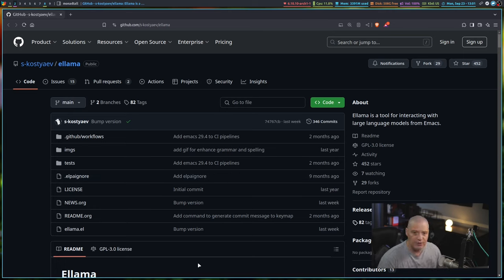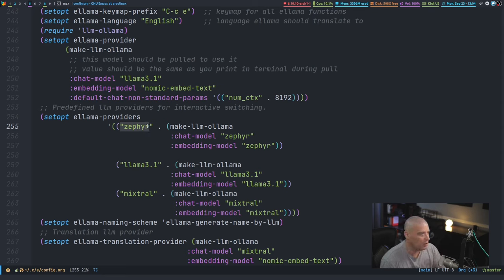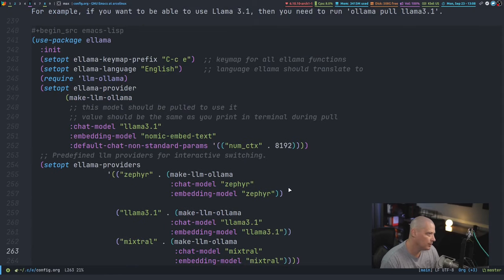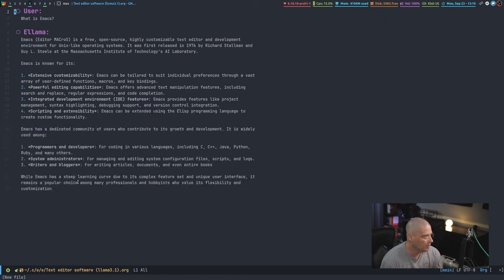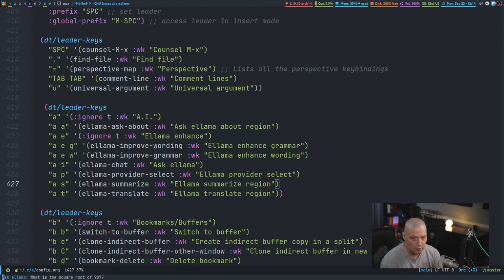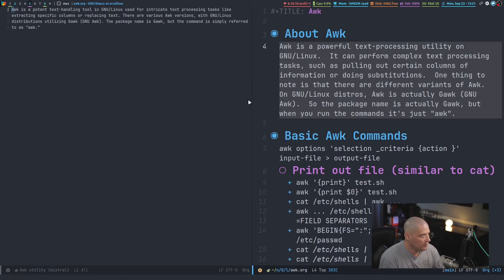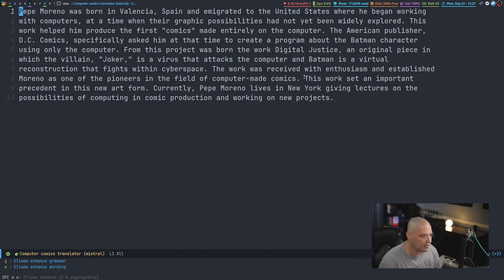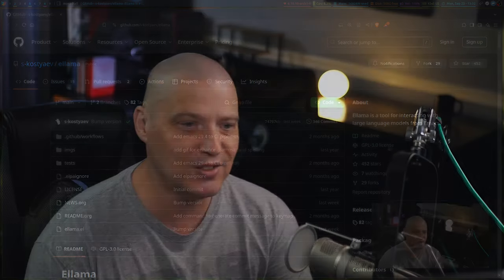Adding Artificial Intelligence To Emacs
Ellama is a tool for interacting with large language models from Emacs.  Ellama is essentially a way to interface with 'ollama' (which I did a previous video on).  It has a ton of useful functions built into it.